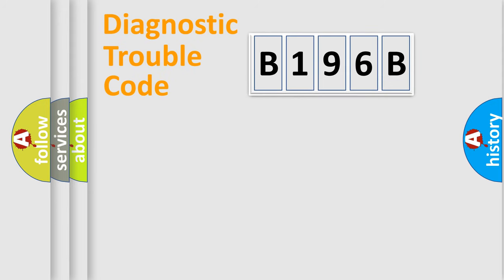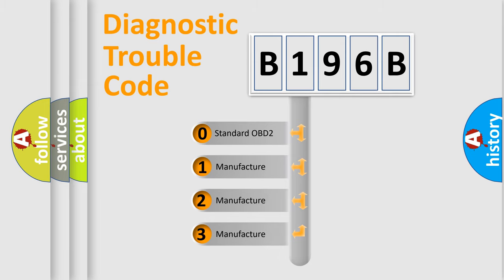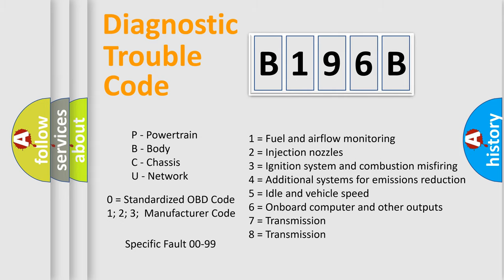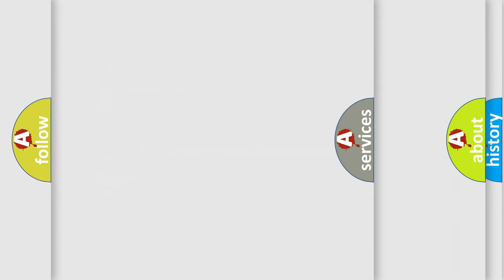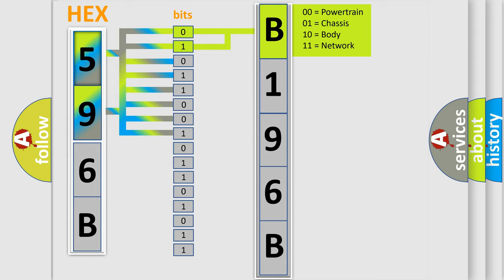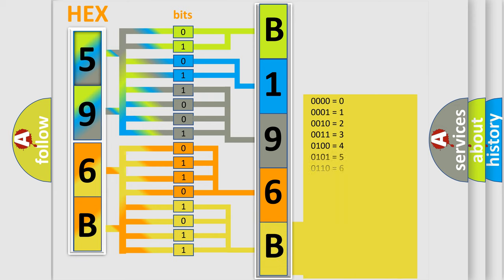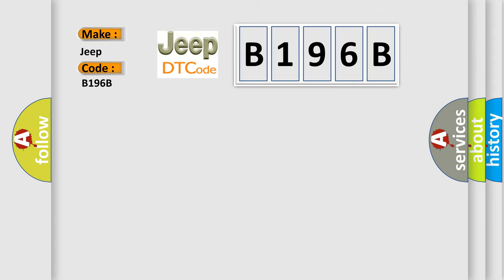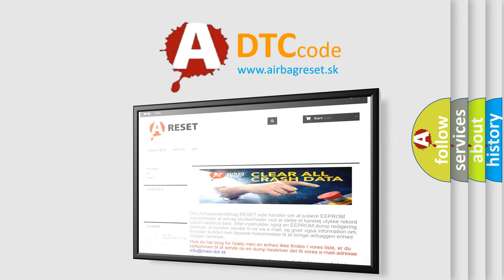DTC Jeep B196B Short Explanation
Contents:
0:21 Basic DTC analysis according to OBD2 protocol standard.
1:48 Insight into programming
2:58 A diagnostically understandable description of the Diagnostic Trouble Code
3:05 Basic error definition

Make:
Jeep
Code:
B196B
Definition:
Power Liftgate Close Direction - Excessive Time
Cause:
Binding LiftgateLiftgate Driver Circuit Faulty WiringPower Liftgate Drive Unit (Pldu)